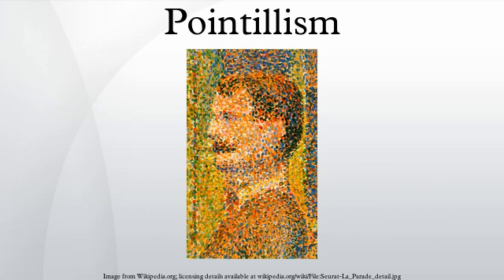Pointillism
Pointillism /ˈpɔɪntɨlɪzəm/ is a technique of painting in which small, distinct dots of pure color are applied in patterns to form an image. Georges Seurat and Paul Signac developed the technique in 1886, branching from Impressionism. The term "Pointillism" was first coined by art critics in the late 1880s to ridicule the works of these artists, and is now used without its earlier mocking connotation. The technique is also known as Divisionism. The movement Seurat began with this technique is known as Neo-Impressionism.